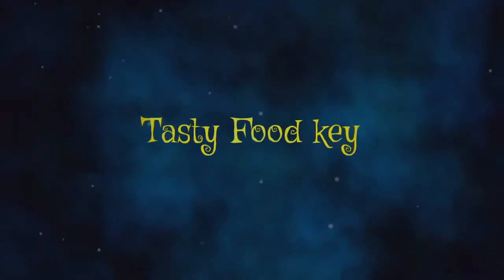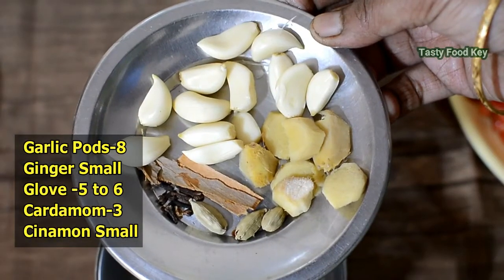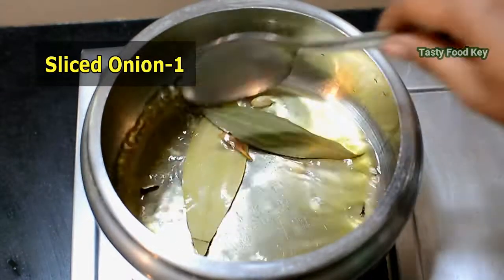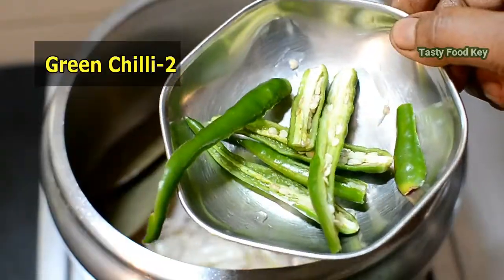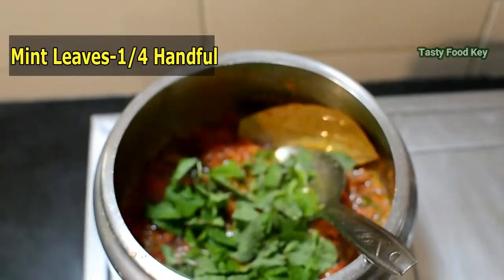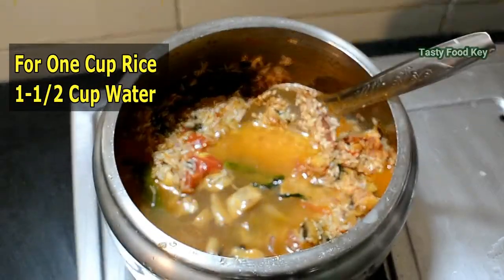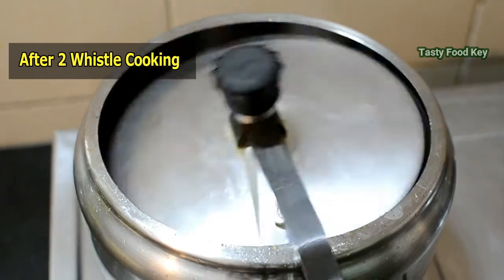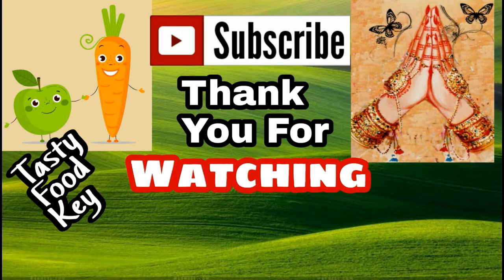How to Make Mushroom Biryani in Cooker|Mushroom Biriyani Recipe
Hi Friends in this Video Demonstrates Preparation of Mushroom Biriyani Recipe.Make this Yummy Recipe Enjoy The Excellent Taste